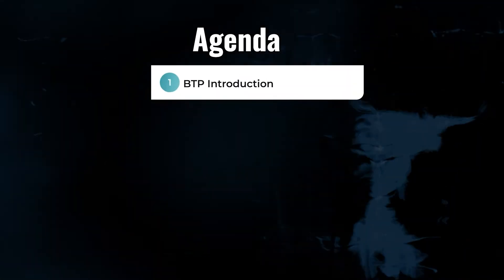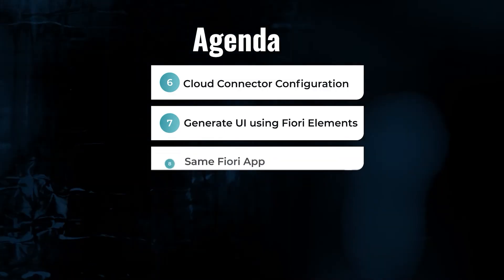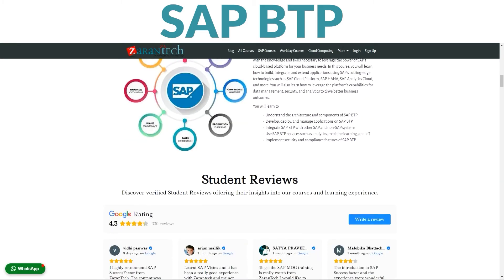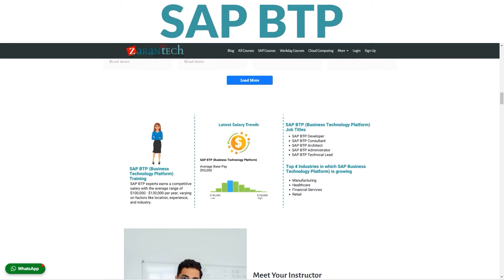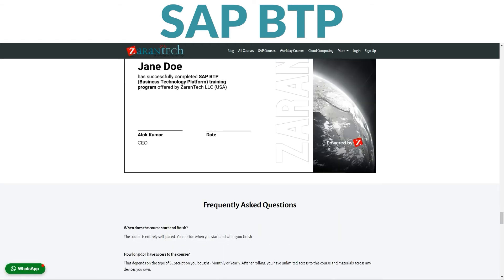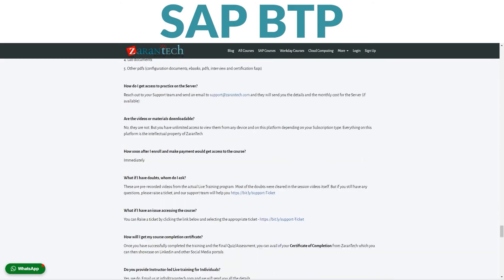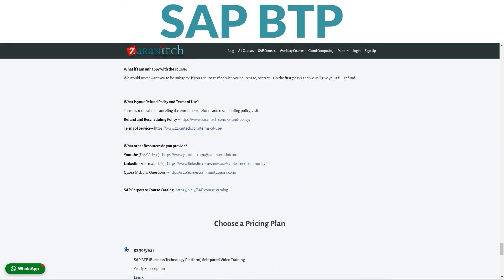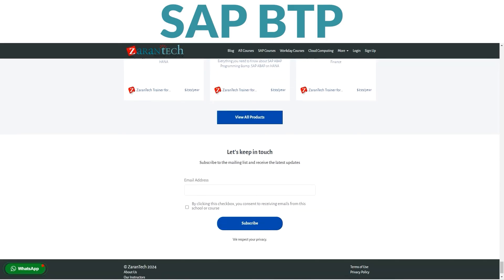Introduction to SAP BTP Course | ZaranTech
👉 Assessments
👉 Lab Documents
👉 E-Books
👉 Certification Guides
👉 Configuration Docs
👉 Cheat Sheet